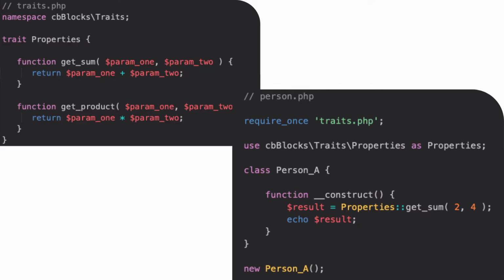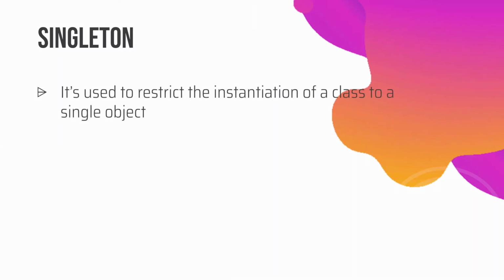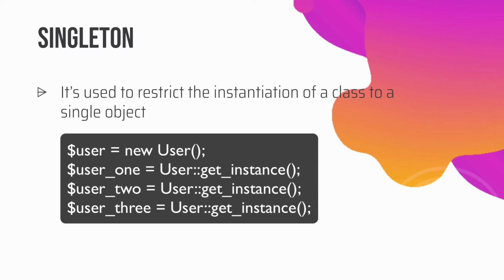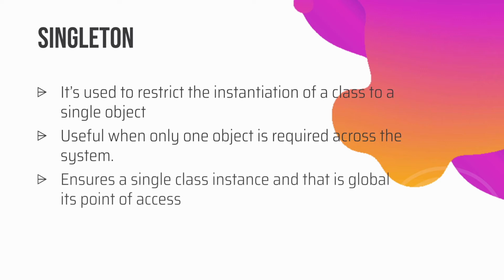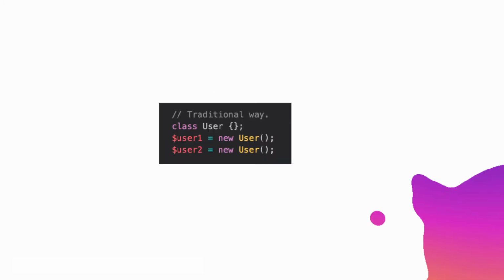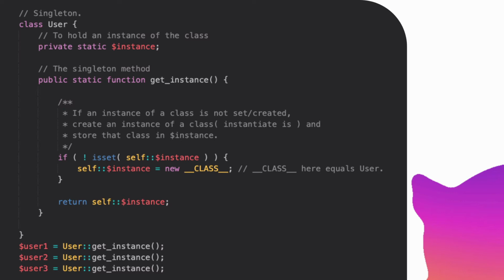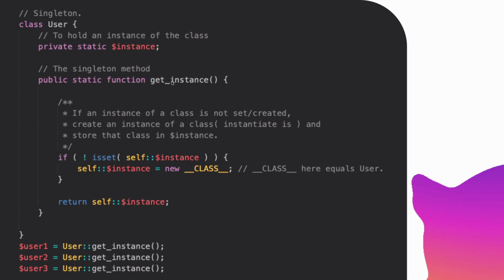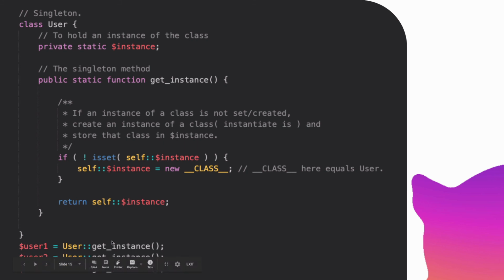#13 Advanced WordPress Theme Development | singleton design pattern | singleton php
Singleton Pattern
Advanced WordPress Theme Development | Wordpress theme development course | Intro

php singleton database
php 7 singleton example
singleton php meaning
design patterns in php

Social Links